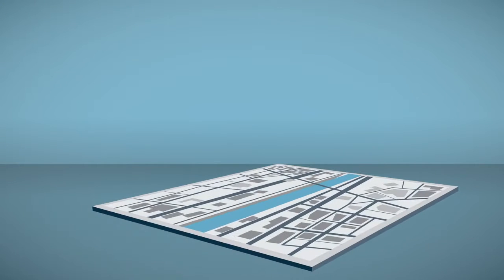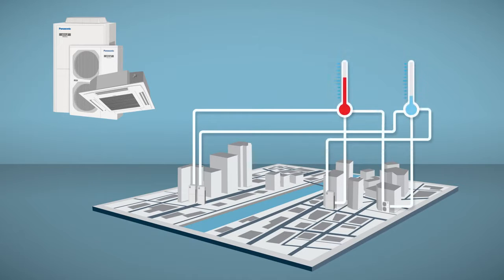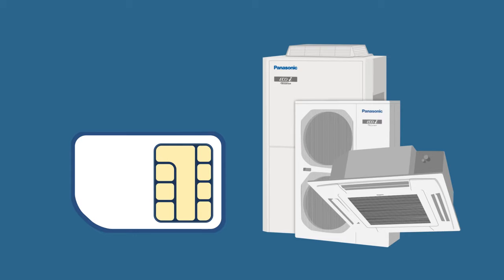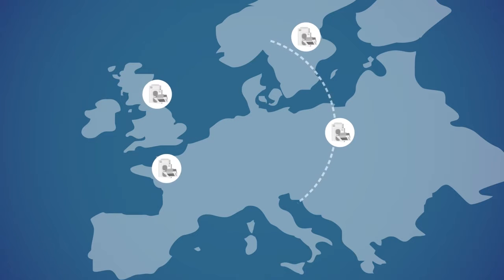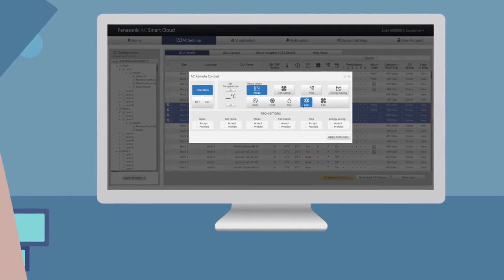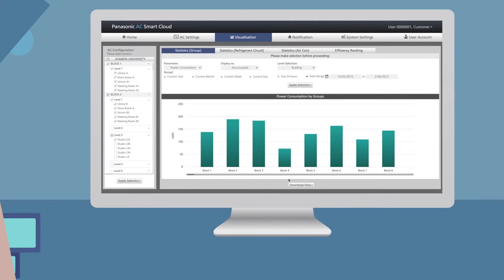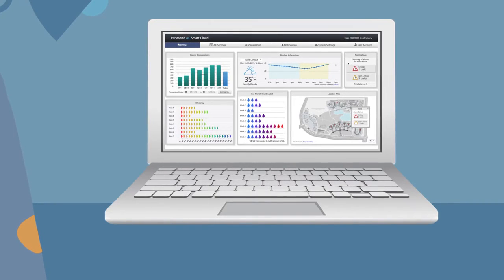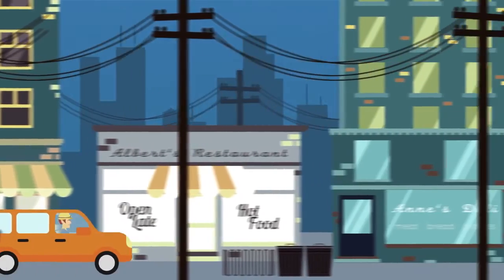Panasonic - AC Smart Cloud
Panasonic has launched its brand new AC Smart Cloud, which allows building owners to control and monitor their heating and air conditioning systems from across the world, all from their PC.